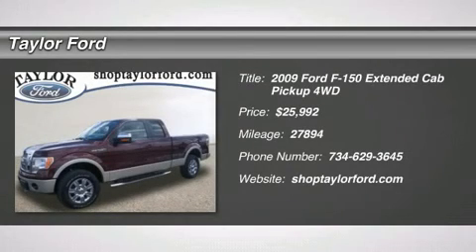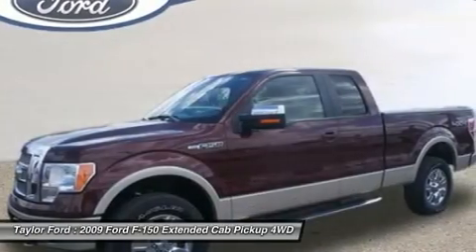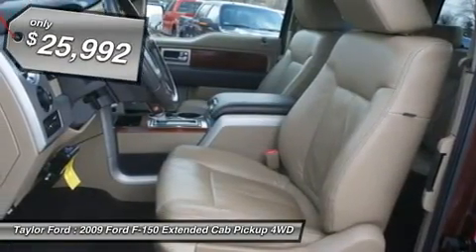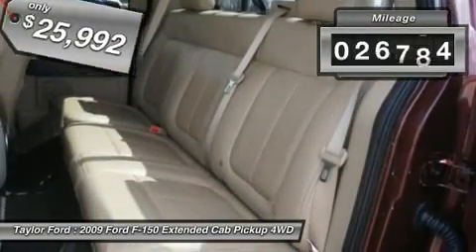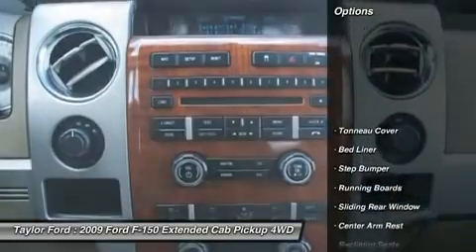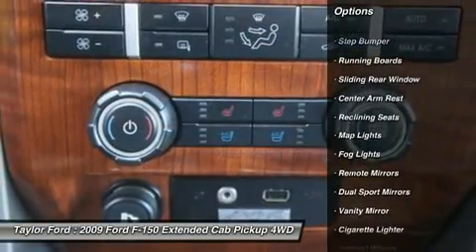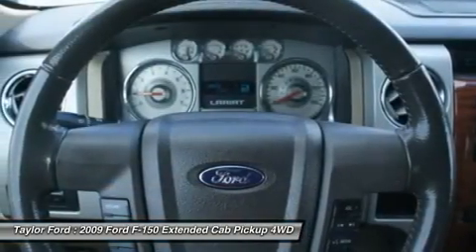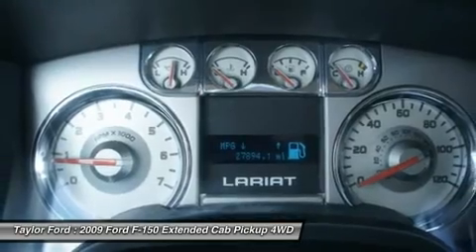2009 FORD F-150 Taylor, MI U18515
2009 FORD F-150 Taylor, MI
Stock# U18515

Taylor Ford
10725 South Telegraph

Mileage so low, that this vehicle hasn't even been broken in yet. Looks expensive and feels luxurious too. Rest assured with this purchase. It has been given the seal of approval by our Service Department. Come by today to see this one in person.